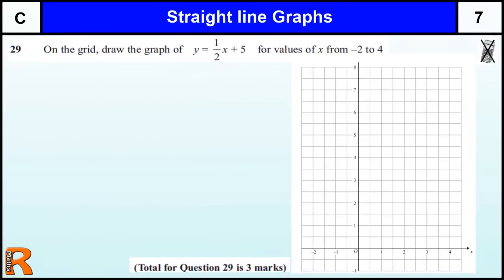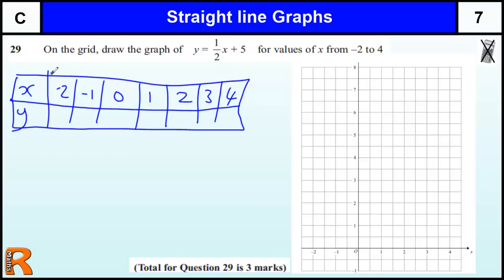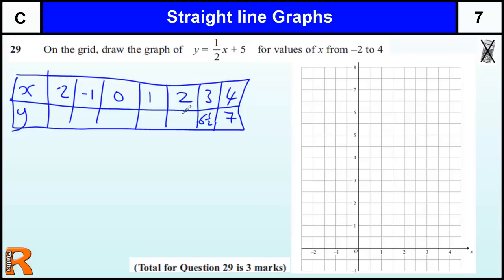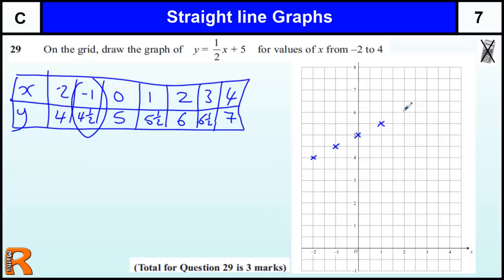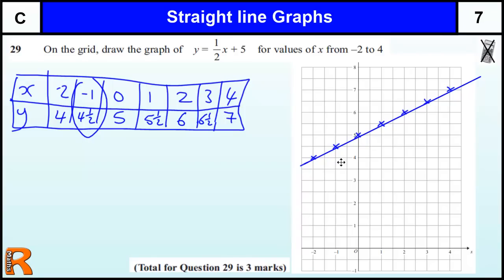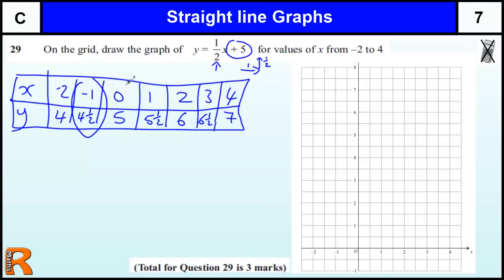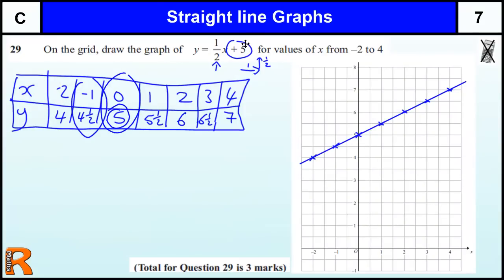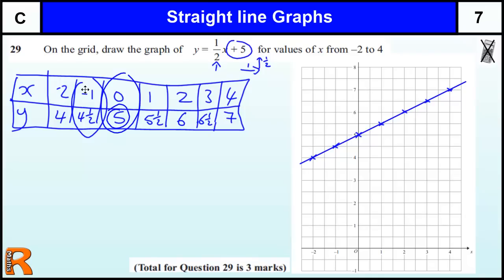Straight line Graphs GCSE Maths Foundation revision Exam paper practice & help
Edexcel GCSE Maths Linear Foundation June 2013 Paper 1 Question 29 Straight line Graphs GCSE Maths Foundation revision Exam paper practice & help